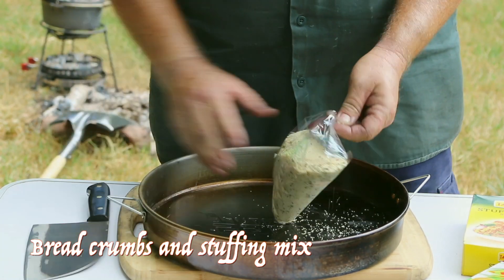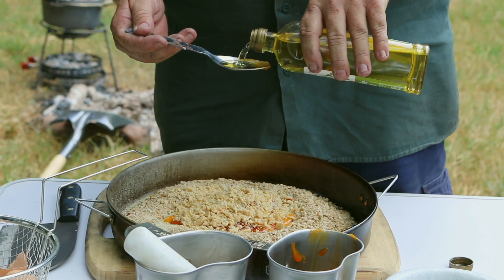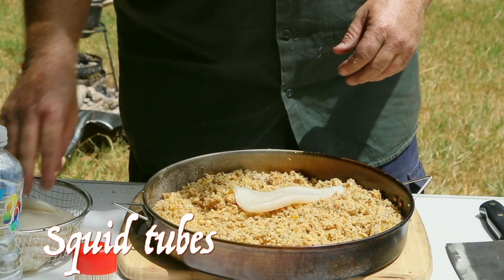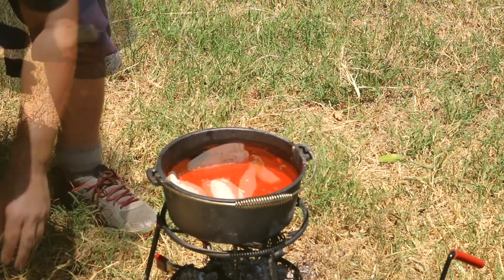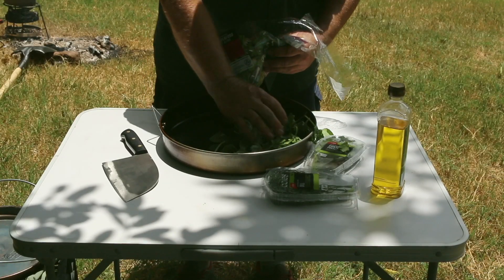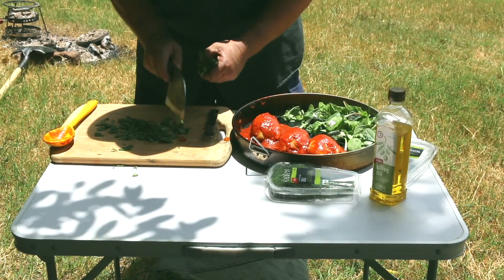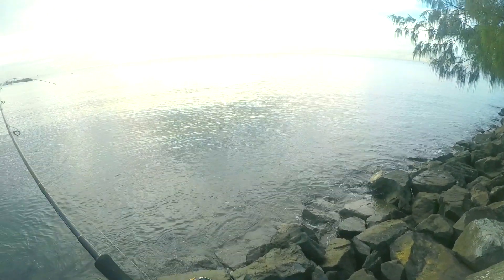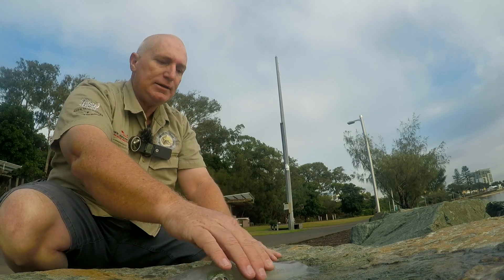STUFFED SQUID, slow cooked, just awesome.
There is a bit of old footage at the end. A couple of squid caught at Redcliffe.

Please introduce yourself or ask questions in the comments field. We try to upload several videos per month covering all things fishing in the SEQ, Brisbane and coast areas.

Stuffed Squid ———

6 squid
Bread crumbs and/or Stuffing mix
2 eggs
Parmesan cheese
Parsley
Dill
Tomato chutney &/or salsa &/or crushed nuts
2 tbls oil
2 cloves of garlic
Water
Mix until sticky and stuff squid
Tooth pics to lock
Tomato sauce - pot and bring to simmer
Poach in simple tomato sauce with herbs 45 minutes

Fishing Queensland
Fishing Brisbane
Fish Harder